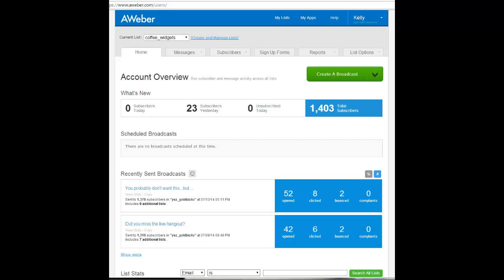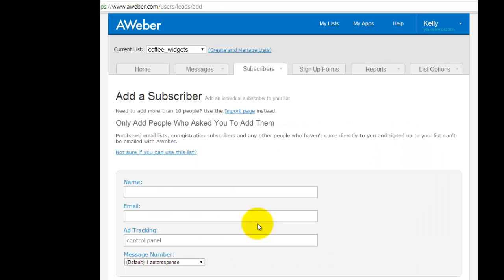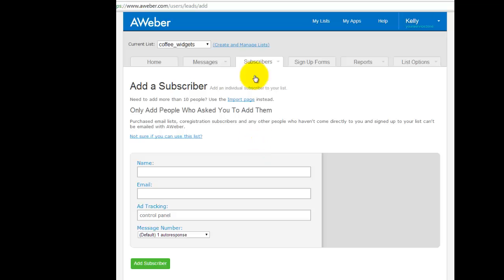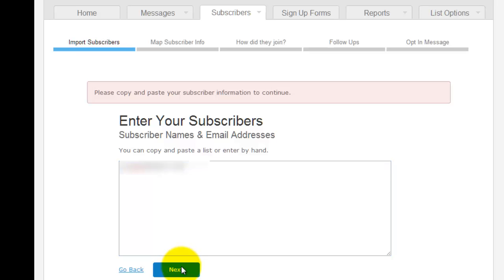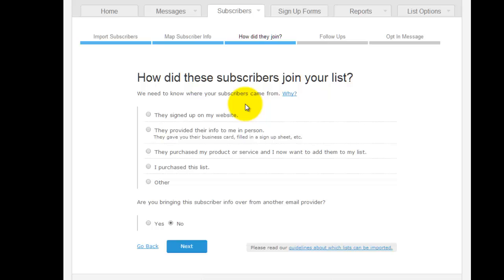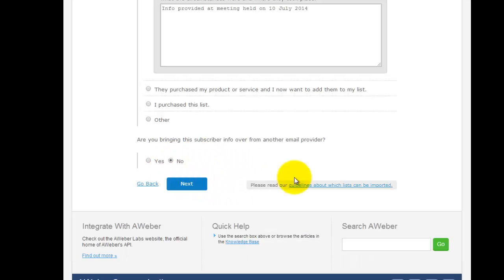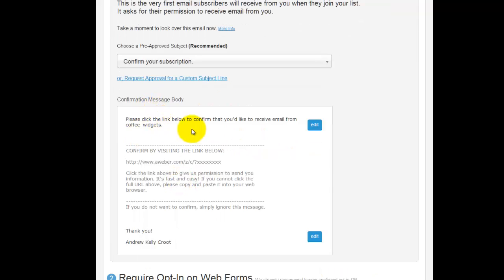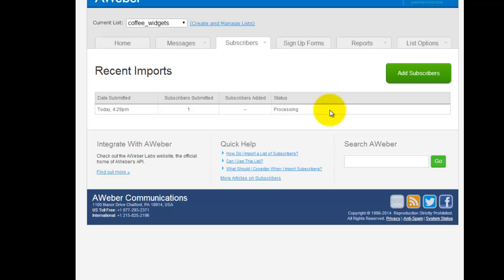How to manually add subscribers in AWeber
If you already have a list of email addresses in your address book, get them into your AWeber list by manually adding them as subscribers. This will give you a central way of communicating with everyone that you do business with.

If you need an AWeber account just follow this link to get started

Skype: kandacroot

Thanks again and happy marketing!

Andrew Croot

0:40 - Where to add subscribers in AWeber
1:03 - How to add 1 to 10 subscribers
2:05 - How to add 10 or more subscribers
5:45 - Need to personalize the confirmation message for manually adding subscribers
7:00 - Review your import history